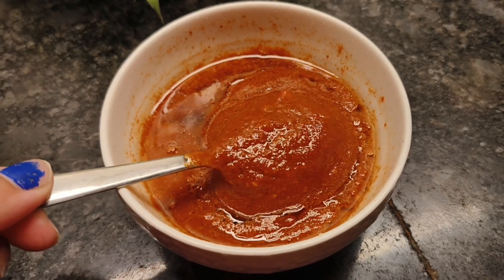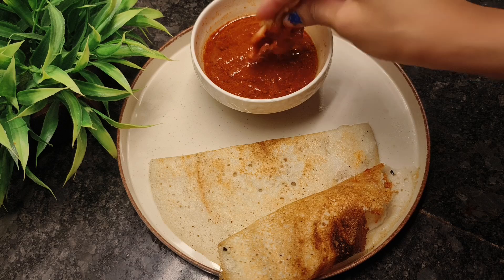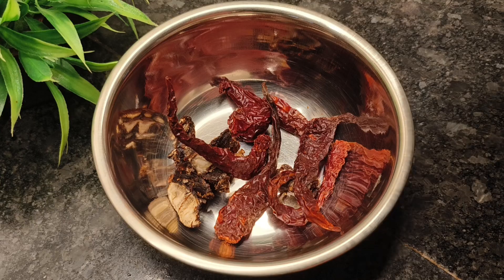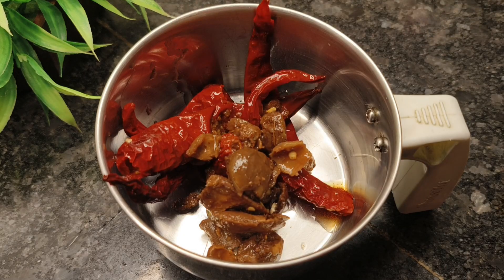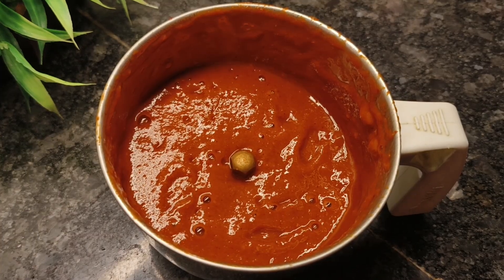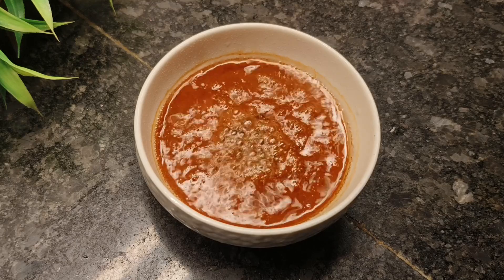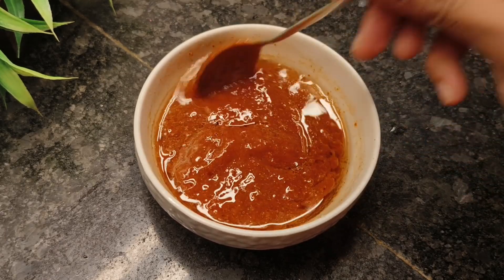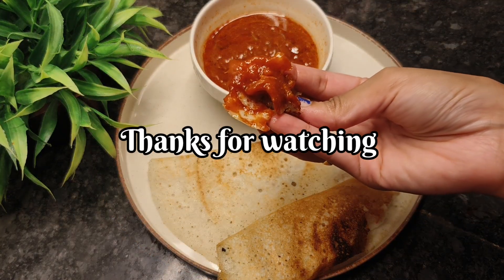பச்ச புளி சட்னி | Tamarind chutney | Ony few ingredients | Easy chutney without fire | Suduthanni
Pacha Puli chutney is a raw tamarind chutney made with only simple ingredients.

Ingredients:
1. Tamarind - small lemon size
2. Kashmiri chilli - 5
3. Small onion - 10
4. Rock salt - ½ tsp
5. Jaggery - ½ tsp

Join with me... Let's enjoy and do cooking together!!